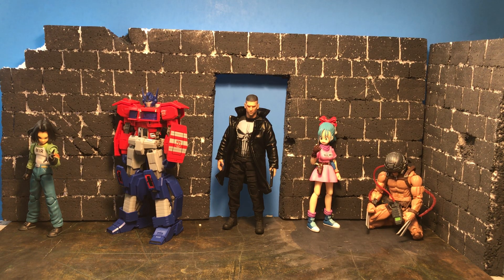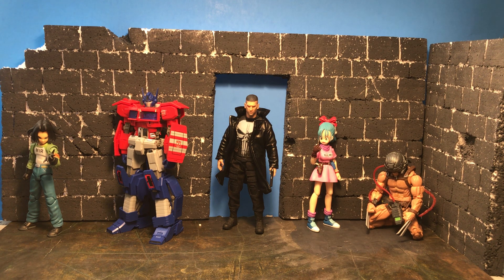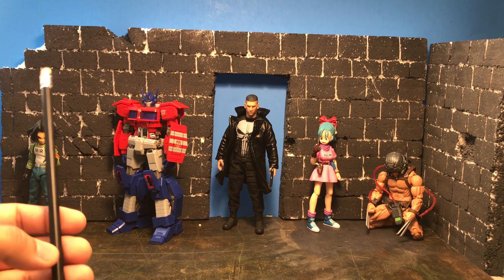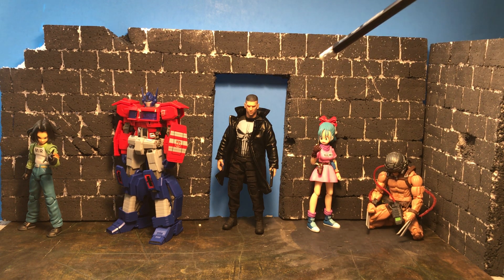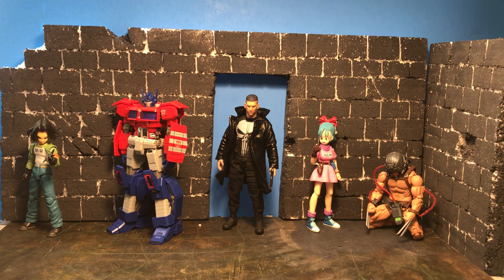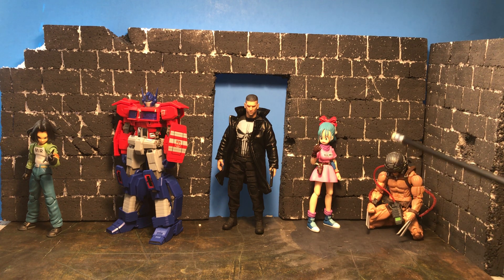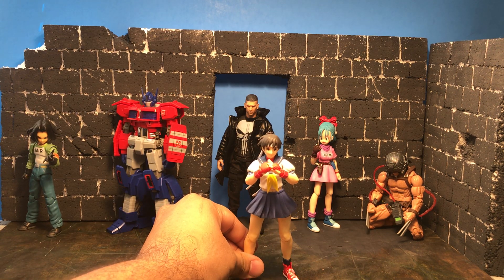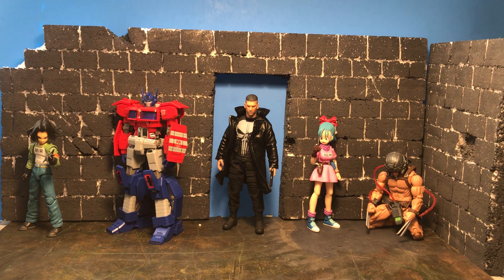Top 10 Figures 2019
My top 10 figures for the year of 2019